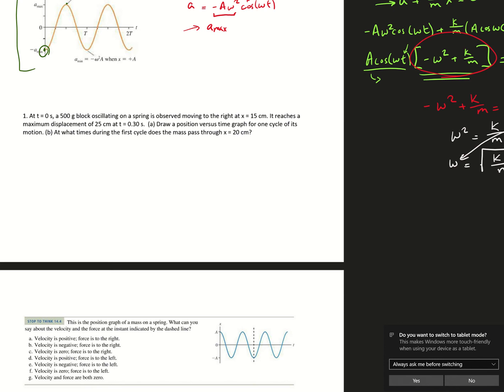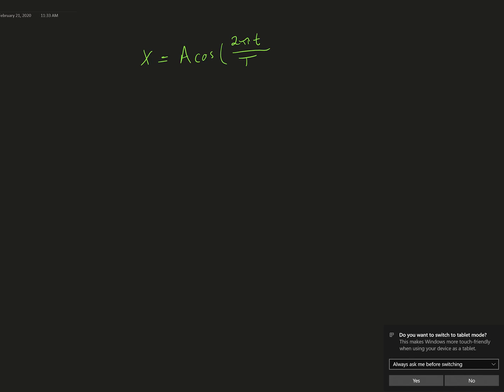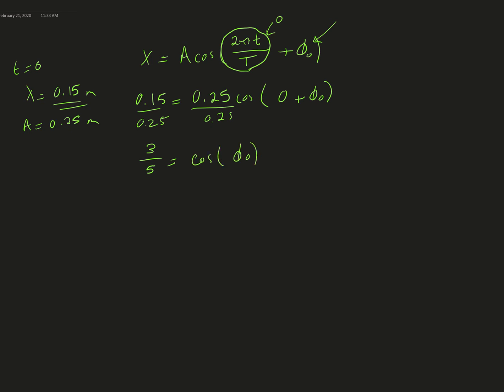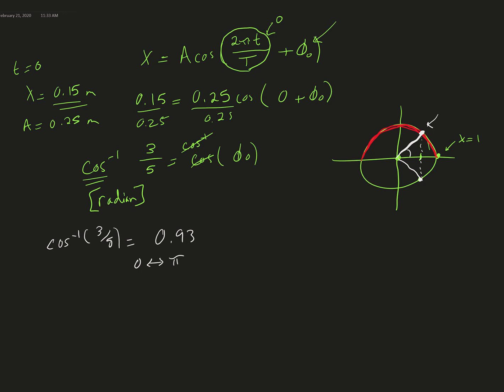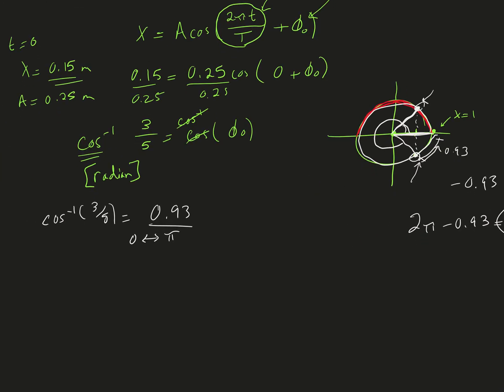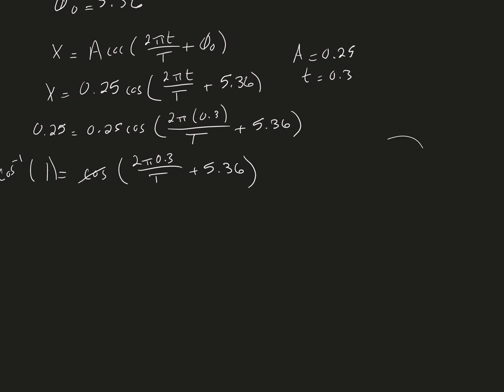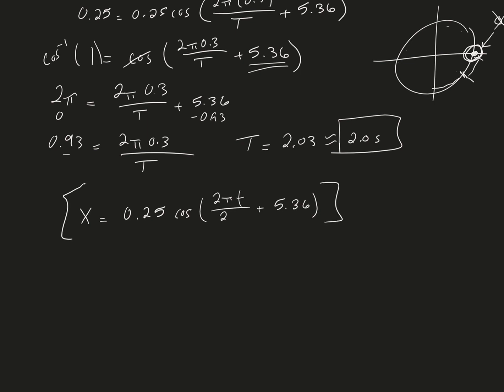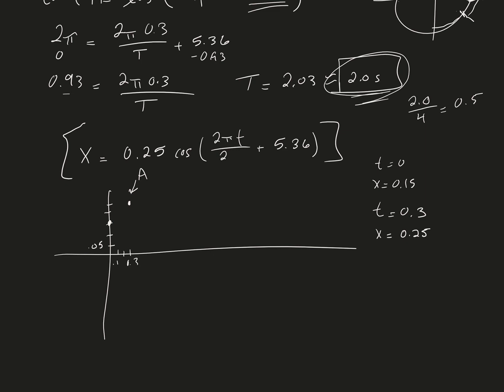8-2 Notes: Part 2